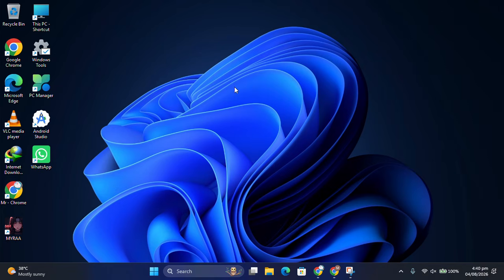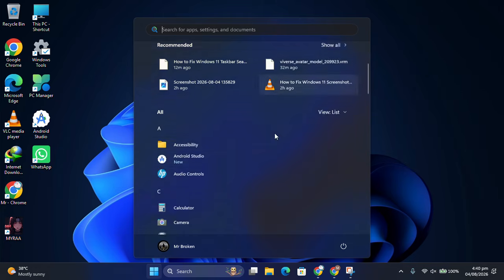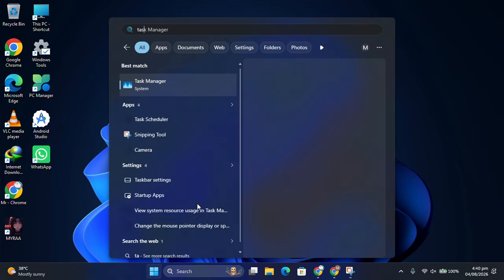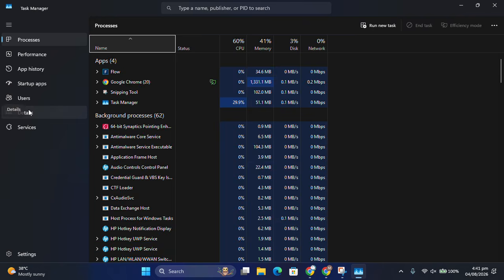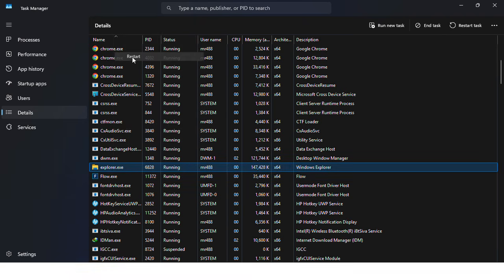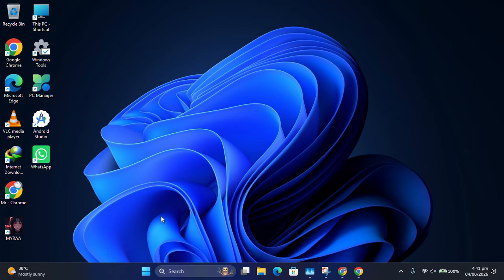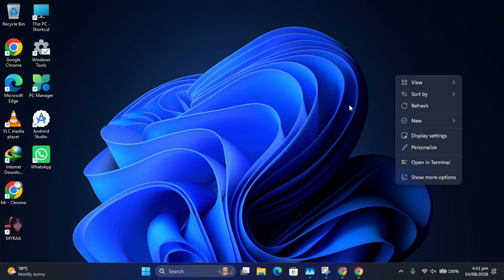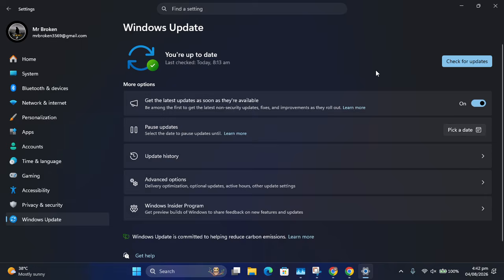How to Fix Windows 11 App Icons Not Updating (Easy Fix)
Are your Windows 11 app icons not updating, showing old icons, or appearing broken? In this video, I'll show you how to fix icon refresh problems and restore correct app icons using simple troubleshooting methods.

Whether the issue happened after installing a new app, changing icons, or after a Windows update, these solutions can help refresh your desktop and taskbar icons.

In this video, you'll learn:
Refresh Windows app icons
Rebuild the Windows icon cache
Restart Windows Explorer
Fix broken shortcut icons
Clear corrupted icon data
Repair icon display problems

Follow this step-by-step guide to fix outdated or missing app icons and make Windows 11 display the correct icons again.